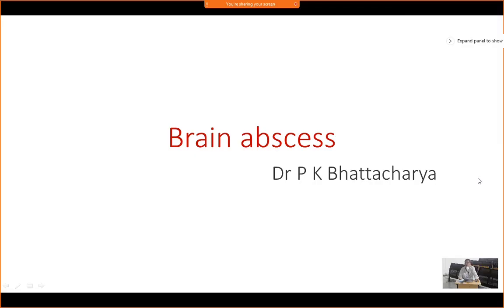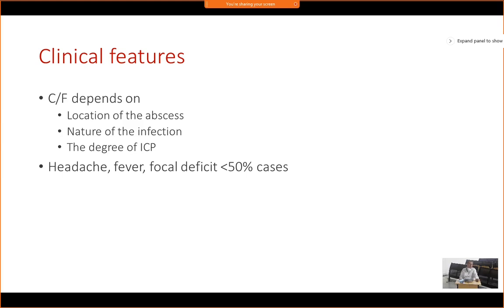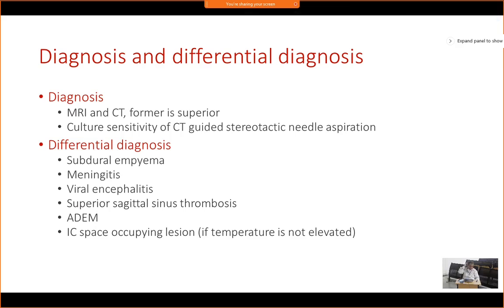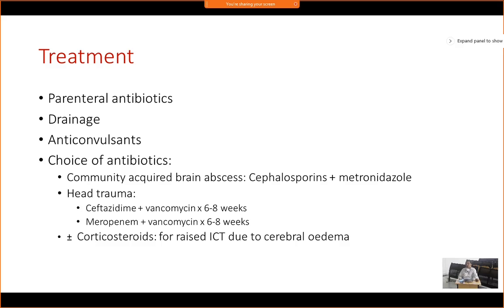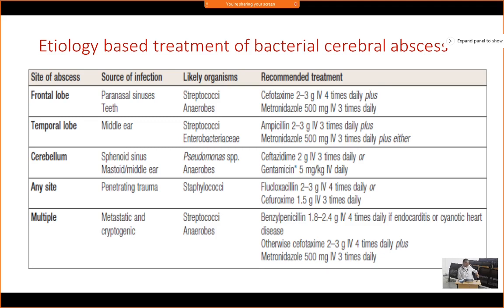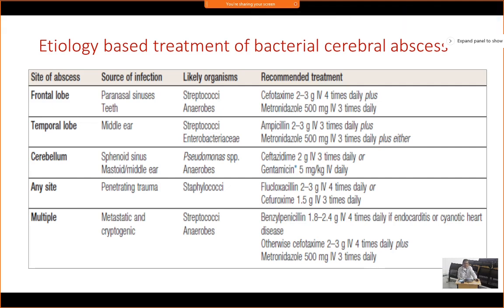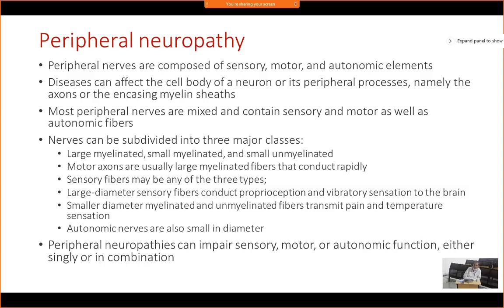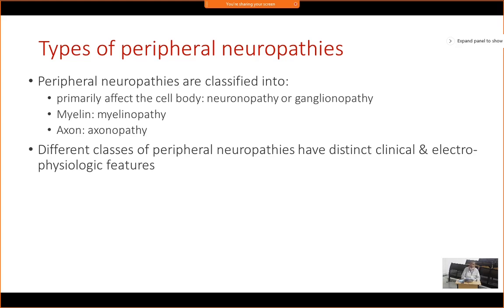CNS Brain Abscess& Peripheral Neuropathy by Dr P K Bhattacharya General Medicine NEIGHRIMS Shillong